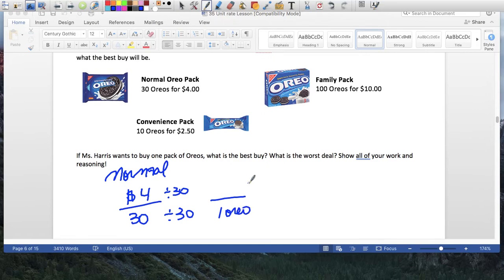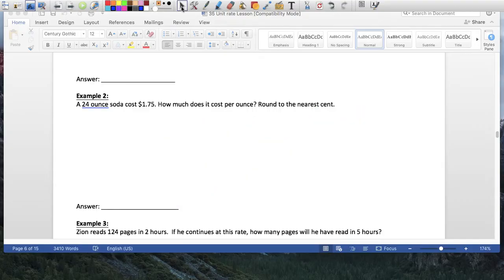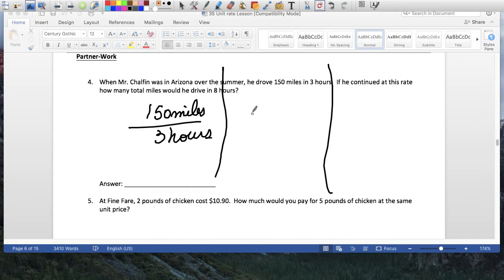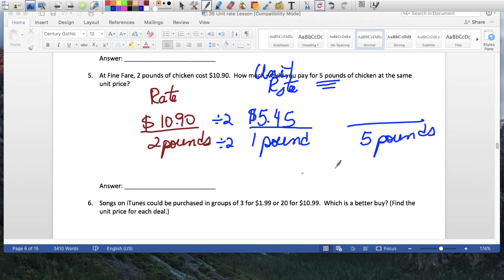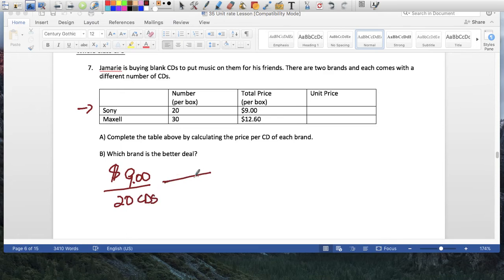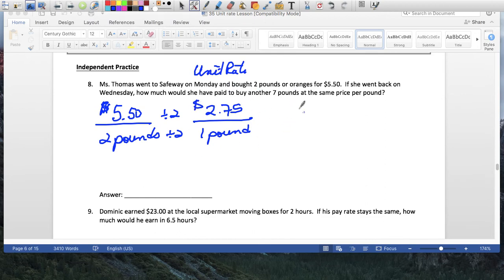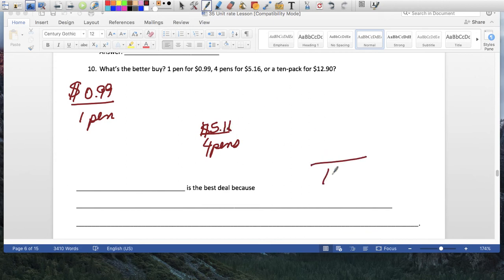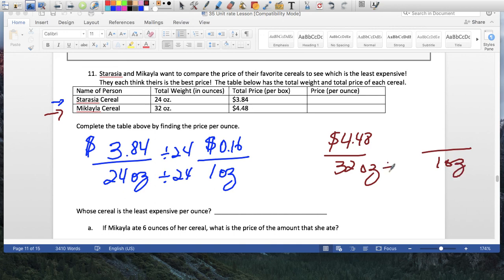Unit rate problems class